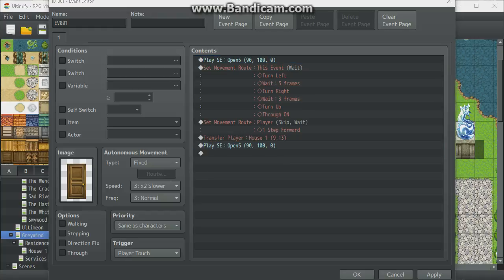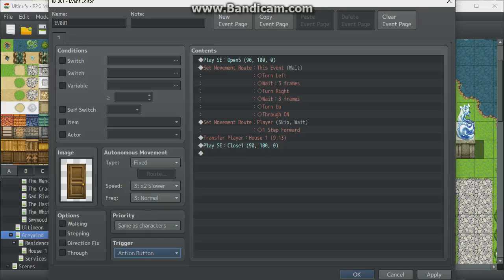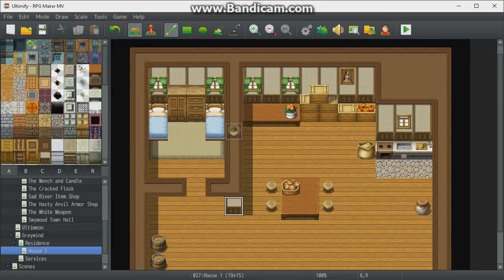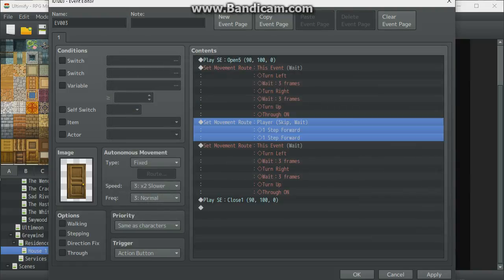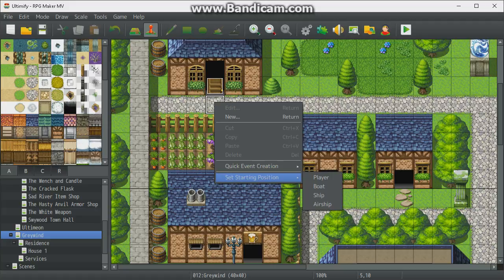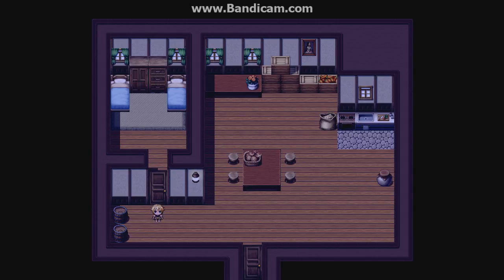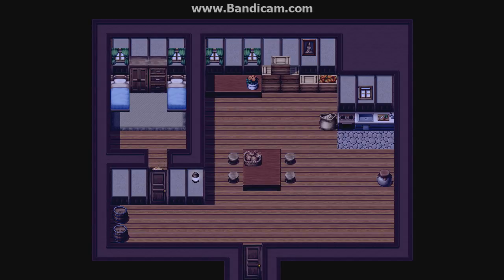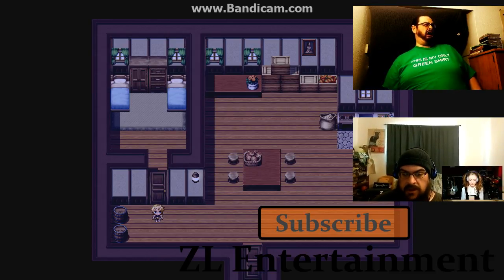RPG Maker MV [Tutorial #1] | Doors, Doors and More Doors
This is my first single tutorial video, and I had no idea what to do a tutorial based on, so I decided to make one based on an interior door. Simple and basic, so technically for beginners. So please enjoy.

Please Comment on what you'd like to see in future videos, give that Like button a huge hug, and Subscribe for more and new exciting content, that will be uploaded daily! More importantly enjoy and as always, have a good day! :)